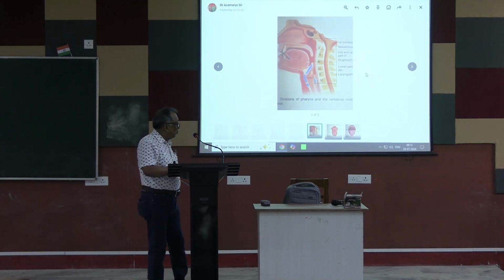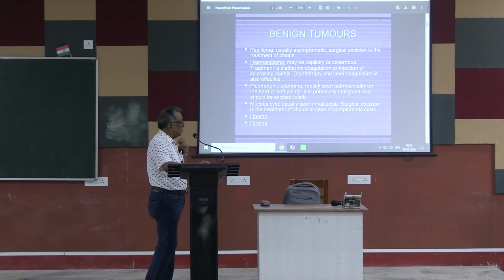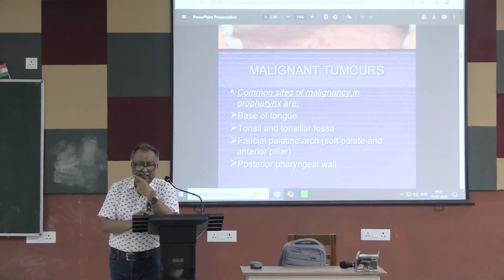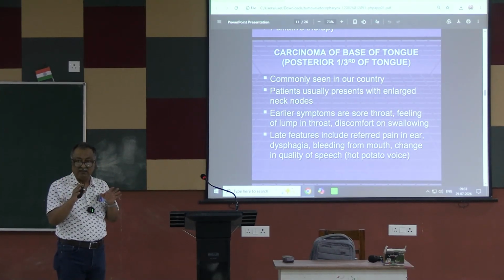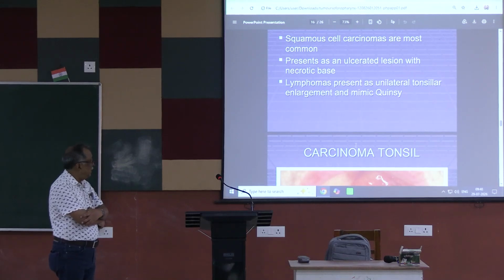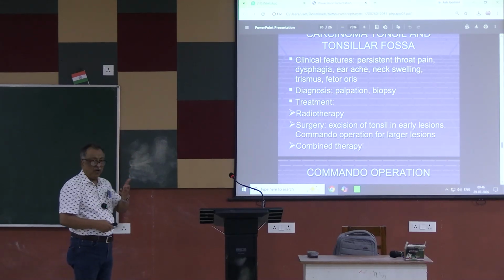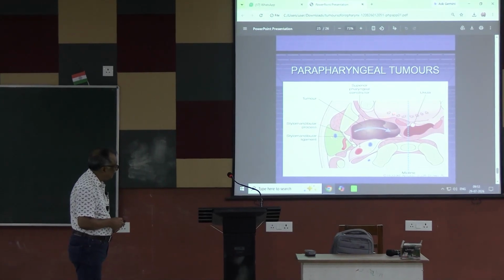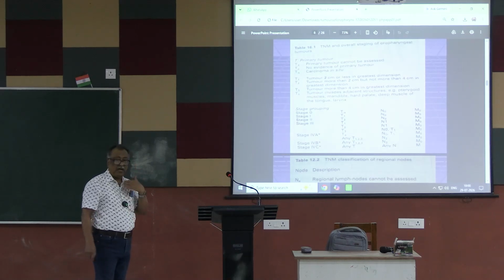Lecture On Oropharyngeal Tumors: Anatomy, Lymphoma & Carcinoma Explained | ENT Clinical | MBBS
Welcome to this comprehensive ENT clinical lecture from Santiniketan Medical College & Hospital! 🩺 In this detailed class, we dive deep into the anatomy, pathology, and surgical management of Tumors of the Oropharynx, including malignancies of the base of the tongue, tonsils, and palate.

Whether you are a medical student navigating your MBBS professional exams, preparing for NEET-PG / INICET, or an ENT resident mastering head and neck oncology, this video breaks down complex oropharyngeal anatomy, TNM staging, and surgical interventions like the Commando Operation.

⏳ Video Chapters (Click to navigate):
[00:00] Anatomy & Boundaries of the Oropharynx
[03:21] Lymphatic Drainage (Jugulodigastric chain)
[04:56] Waldeyer's Ring & Local Defense Mechanism
[07:02] Benign Tumors (Papilloma, Hemangioma, Pleomorphic Adenoma)
[09:47] Clinical Case Discussion: Suspicious Base of Tongue Lesion
[14:13] Malignant Tumors: Gross Appearance & Classification
[16:16] Treatment Modalities & Palliative Care
[17:57] Carcinoma Base of Tongue (Occult Primary)
[24:35] Tonsillar Tumors & Lymphoma Presentation
[30:18] Surgical Management: Flap Reconstruction & Commando Operation
[34:10] Carcinoma of Palatine Arch & Pharyngeal Wall
[37:18] Parapharyngeal Space Tumors
[38:56] Eagle Syndrome (Elongated Styloid Process)
[41:04] TNM Staging System for Oropharyngeal Tumors

On: OTO-RHINO-LARYNGOLOGY by Prof. (Dr.) Asamanja Biswas